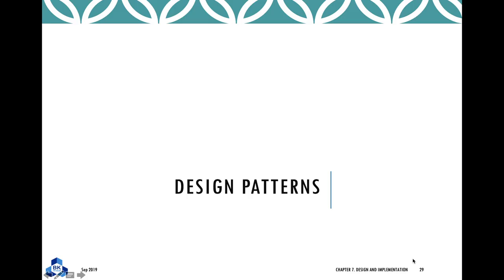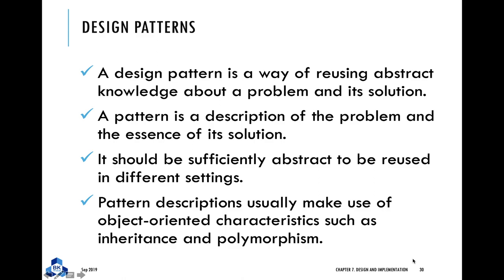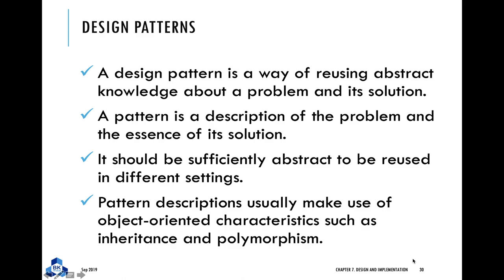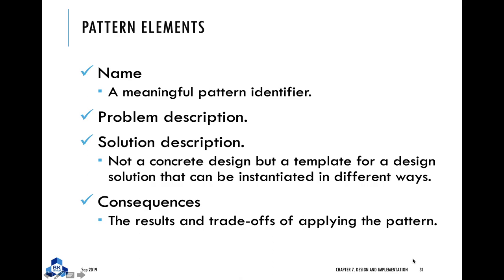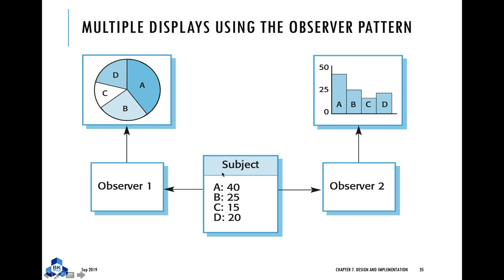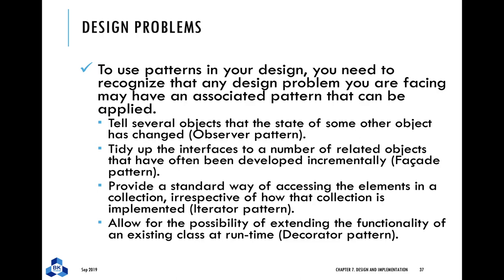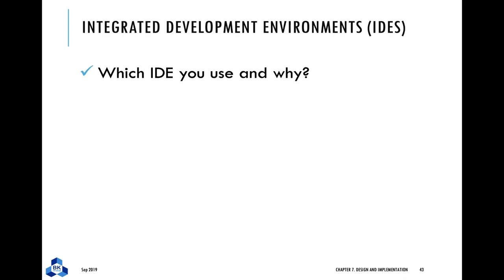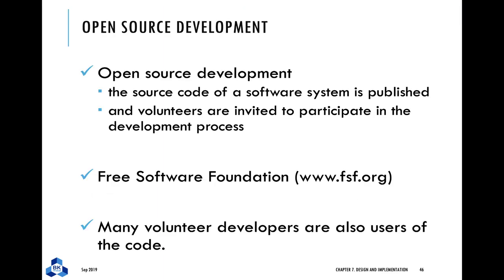SE Chapter7 Part2 en copy